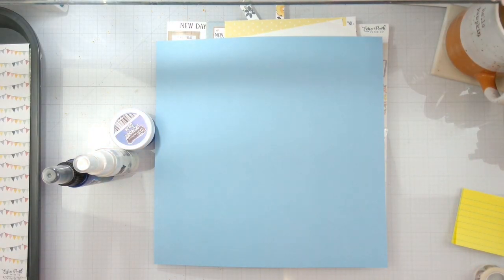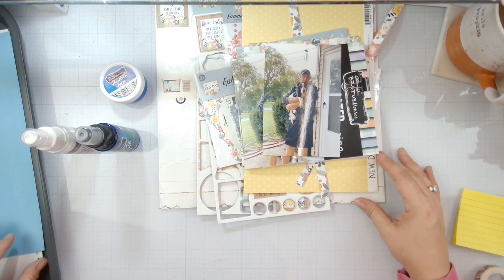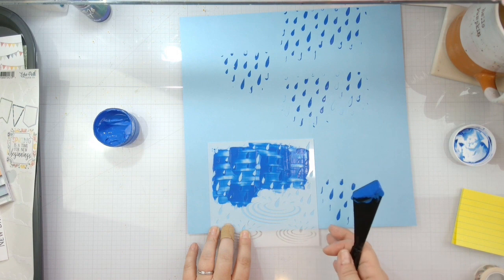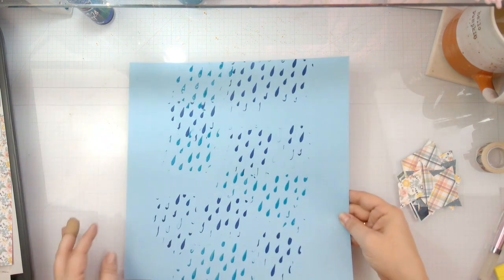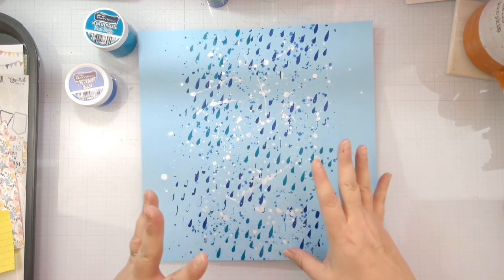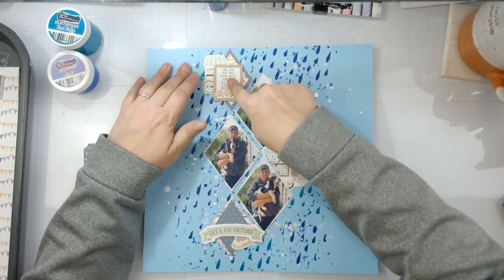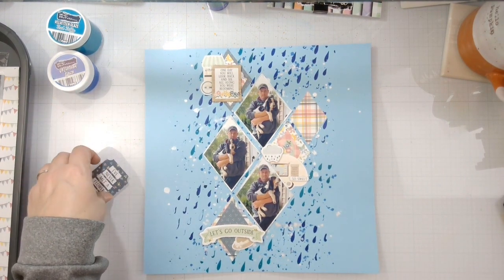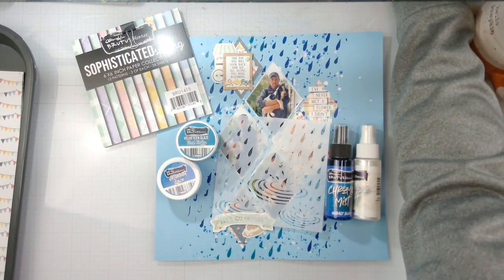Brutus Monroe DT Spring Showers Stencil Velveteen Glaze Chroma Mist